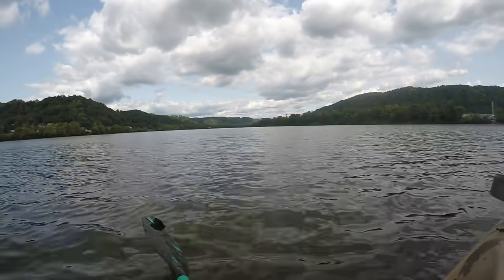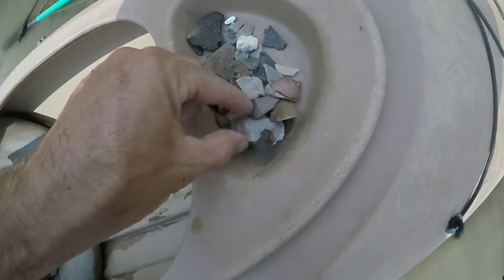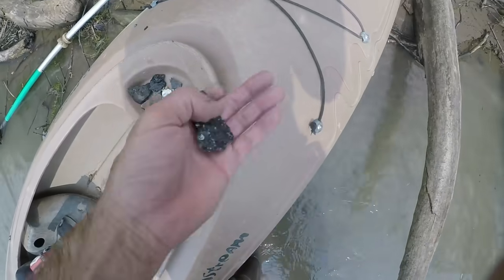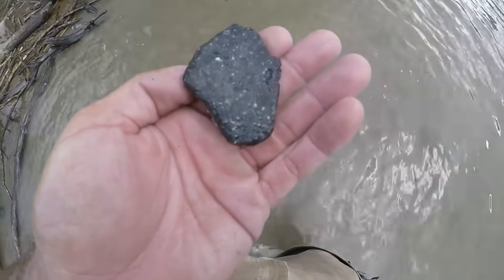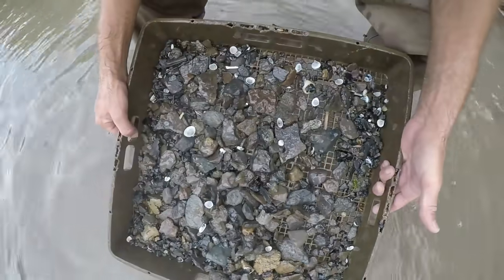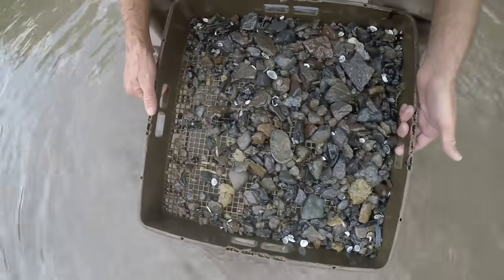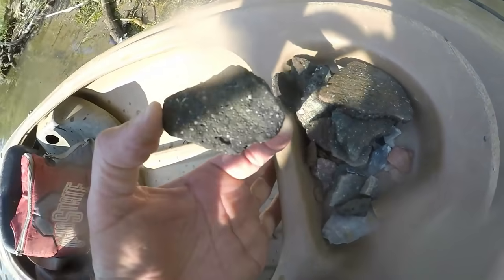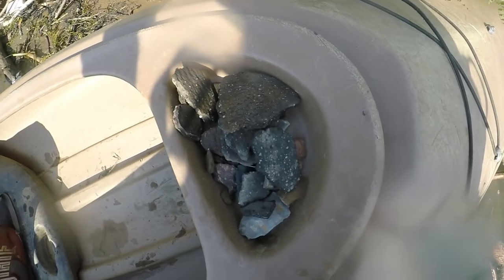Mudlarking The Ohio River - CHALCEDONY Tempered Pottery - Arrowhead Hunting - Archaeology -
RARE FLINT RIDGE CHALCEDONY Tempered Pottery. FOUND In this upload.
Rocks Cousteau 2021
River Treasure
West Virginia